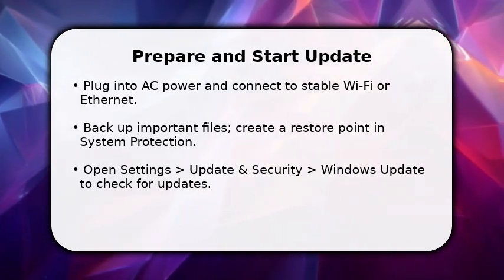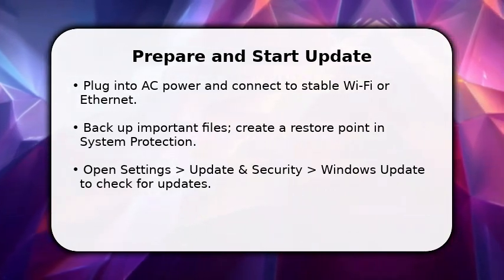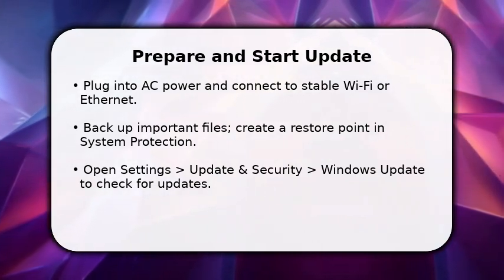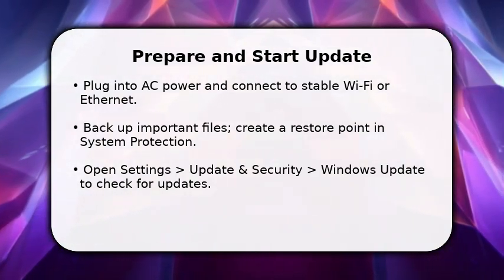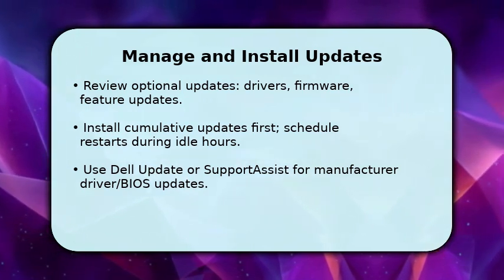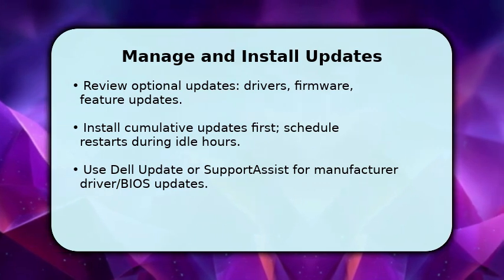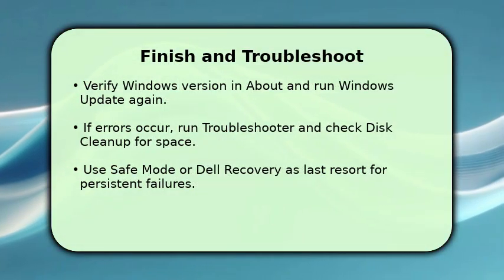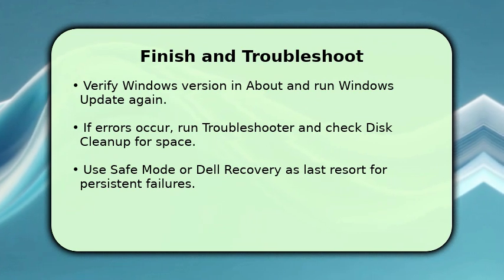How to Update Windows 10 in Dell Laptop (updated)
Learn the step-bythy process to update Windows 10 on your Dell laptop with this comprehensive guide. We'll walk you through checking for updates, downloading them if available, and installing without hiccups.

update Windows 10, Dell laptop upgrade instructions, Windows Update checker tool, Installing latest version of Windows on Dell, Troubleshooting update issues with Dell laptops

.NETFramework.Migrate